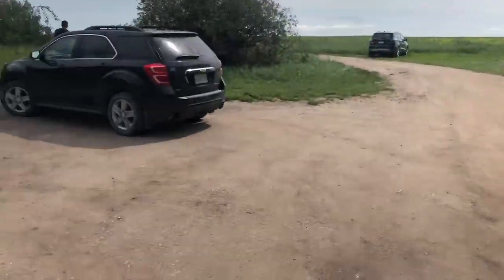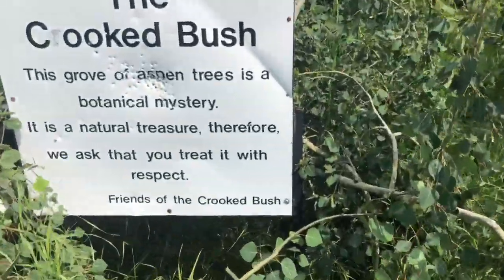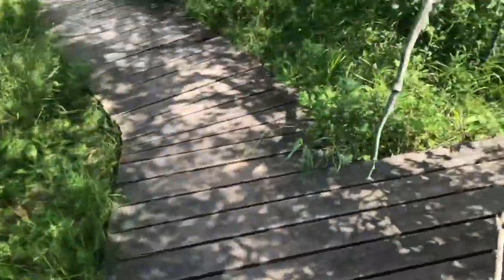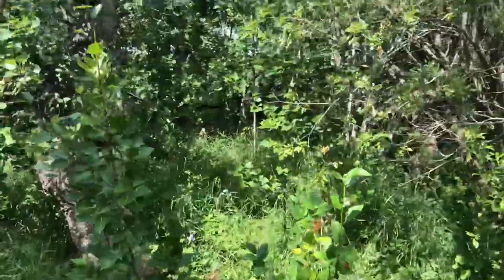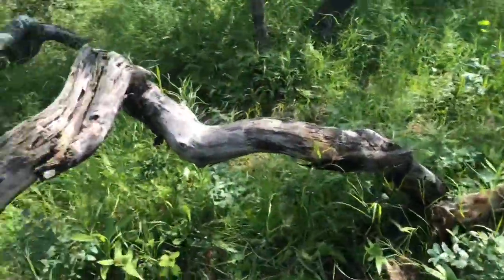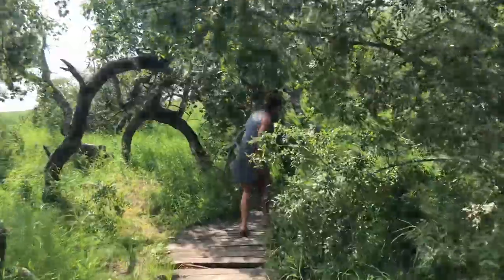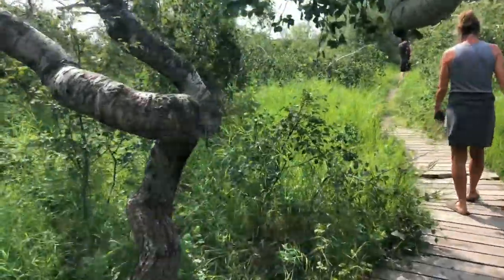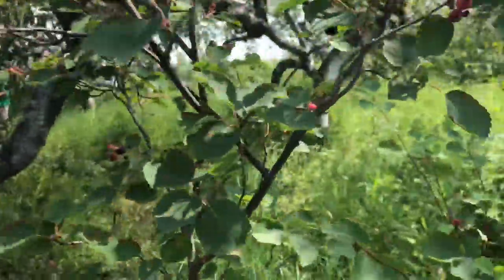Exploring the “crooked trees” of Saskatchewan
This is a very unusual bluff of trees that is growing very different from the surrounding trees. There are a lot of nonsensical myths as to why this is such as aliens, but my best explanation is it probably started out as one tree with a genetic mutation and essentially starting cloning itself as new chutes sprouted from the root system. I believe this because towards the outer perimeter there is lots of new growth coming up from the ground that has the exact same mutation.

Austin Tischler
S0L 1R0